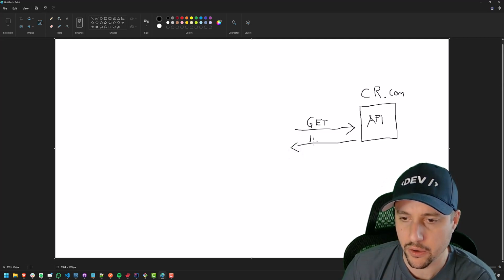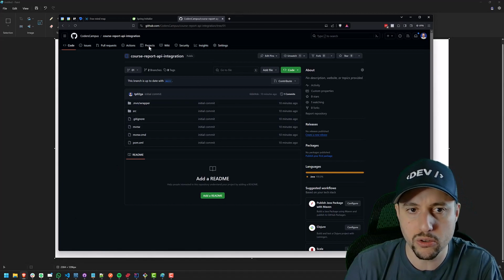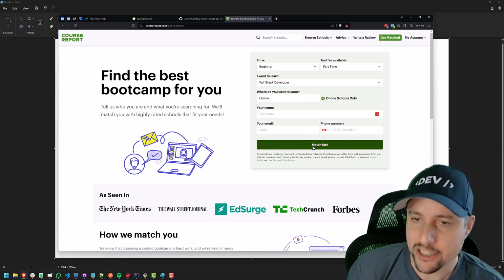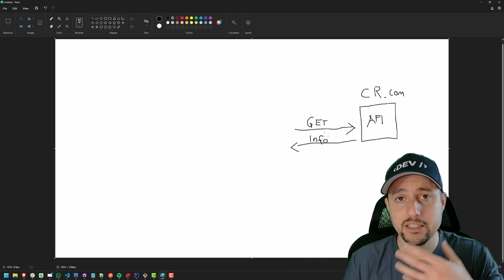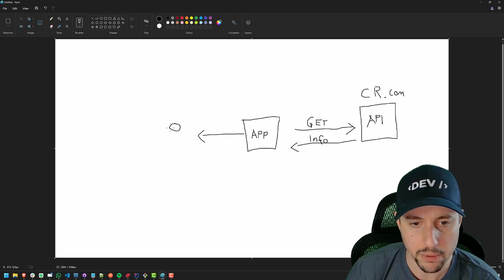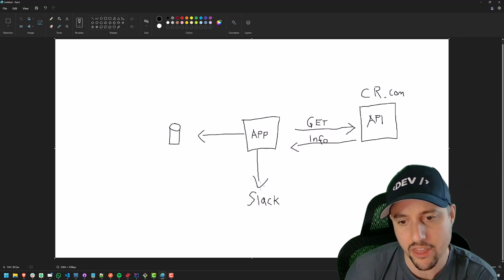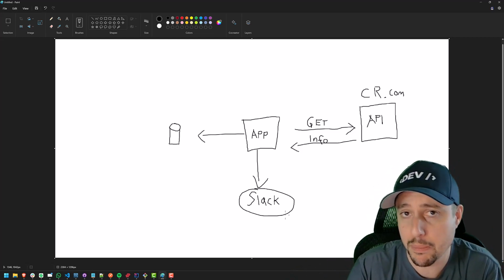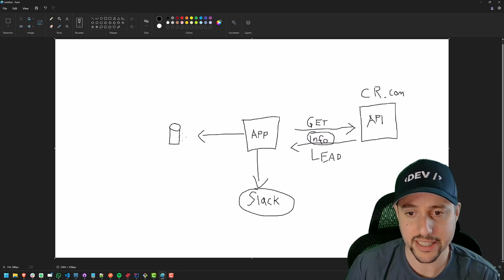Spring Boot Series - High Level Project Overview